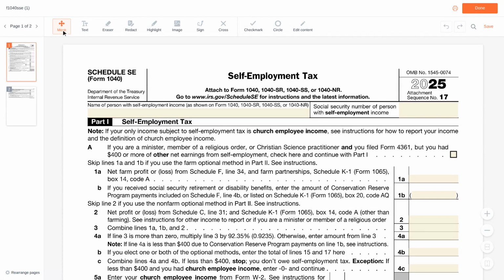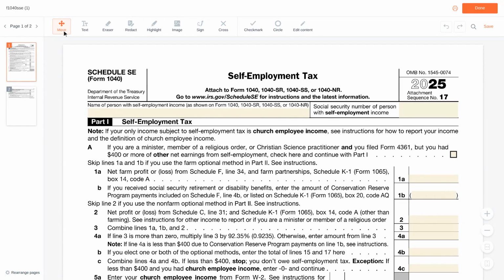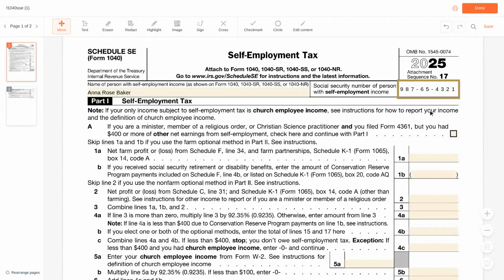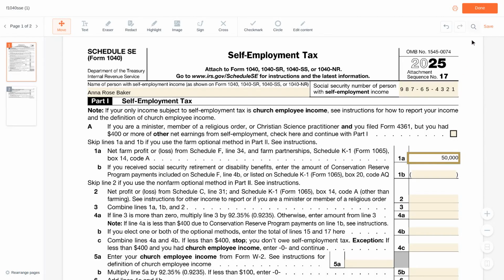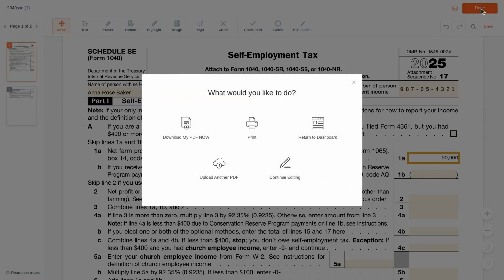How to Fill Out IRS Schedule SE, Self-Employment Tax (Step by Step)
How to Fill Out IRS Schedule SE, Self-Employment Tax (Step by Step). Every key field explained, step by step, filled out free in FormsPal.

Chapters:
0:00 What this form is
0:31 header
0:41 income
1:01 Download & next steps